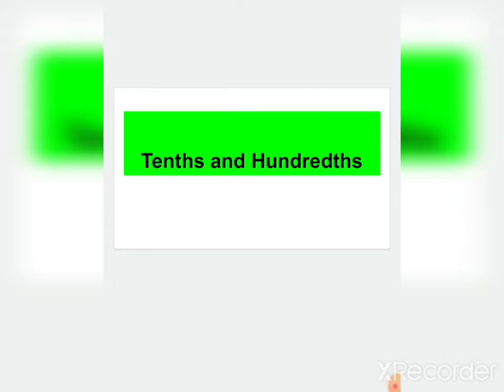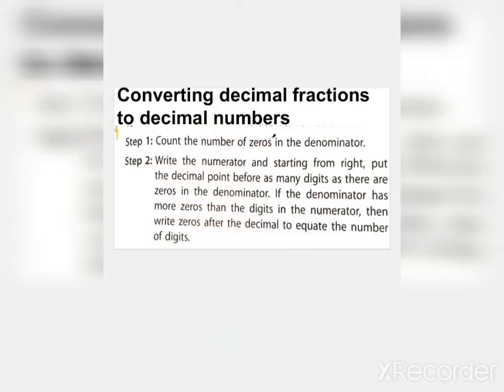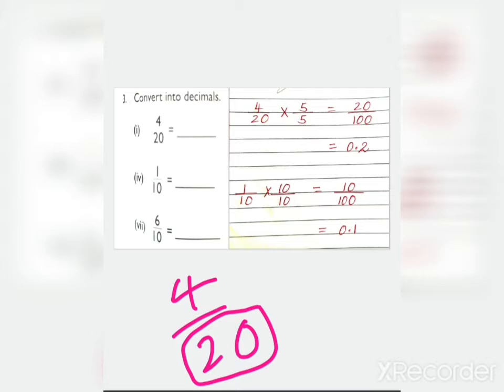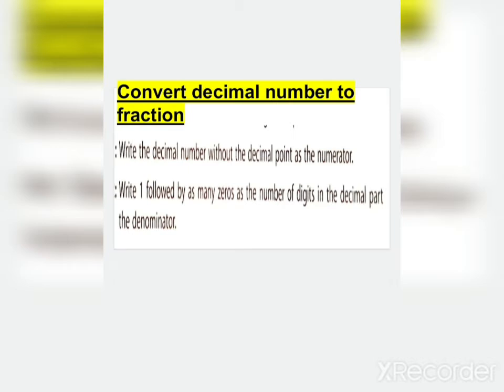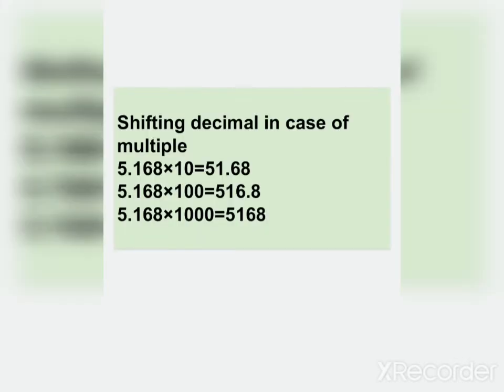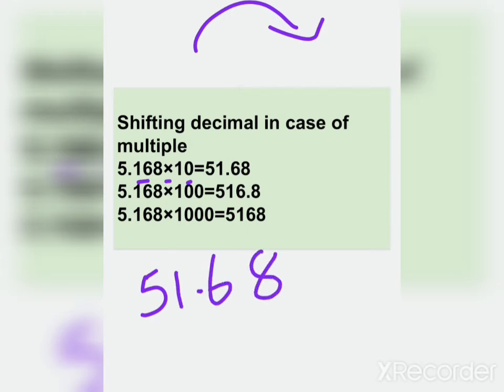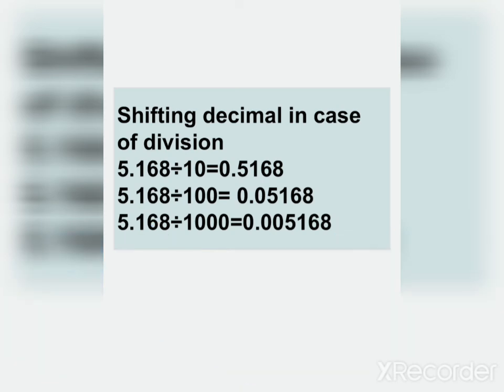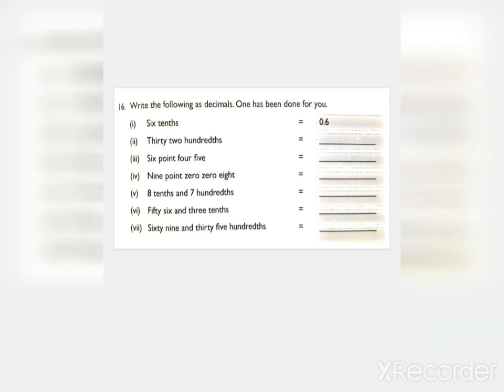Cl-5_Maths_Ch-10 Tenths and Hundredths_part-3_